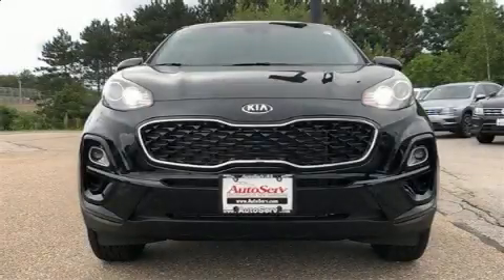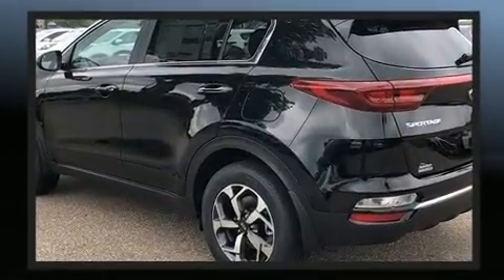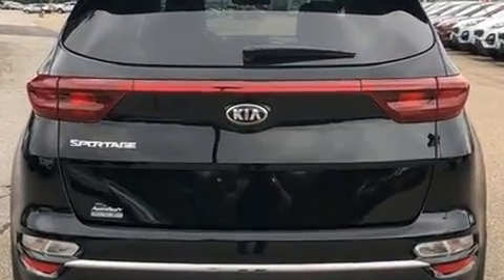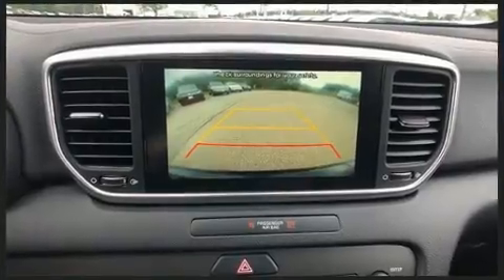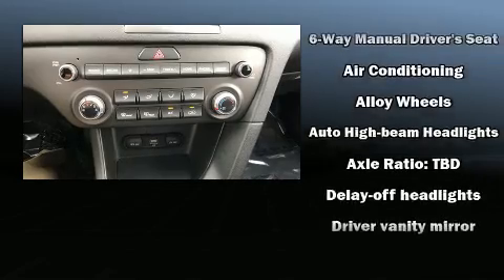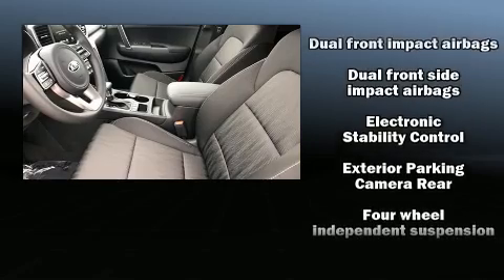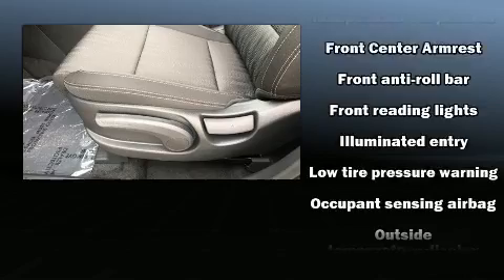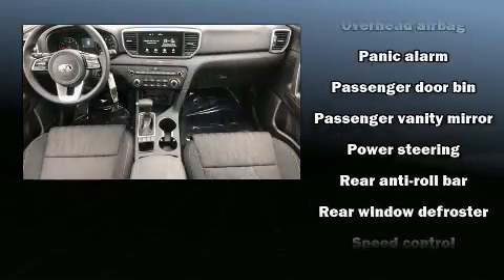2020 Kia Sportage LX in Tilton, NH 03276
Get excited about the 2020 Kia Sportage. Under the hood you'll find a 4 cylinder engine with more than 170 horsepower, providing a smooth and predictable driving experience. Kia prioritized comfort and style by including: a rear window wiper, 1-touch window functionality, a tachometer, front fog lights, power windows, an overhead console, and air conditioning. Audio features include an AM/FM radio, steering wheel mounted audio controls, and 6 well positioned speakers. Kia also prioritized safety and security by including: head curtain airbags, front side impact airbags, traction control, brake assist, a security system, and 4 wheel disc brakes with ABS. With electronic stability control supplementing mechanical systems, you'll maintain precise command of the roadway. Our aim is to provide our customers with the best prices and service at all times. Please don't hesitate to give us a call.